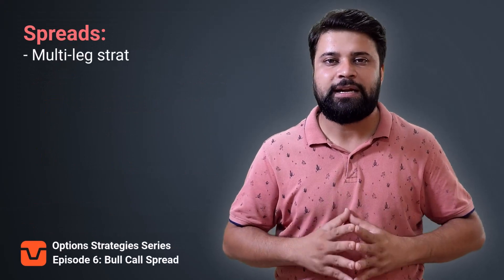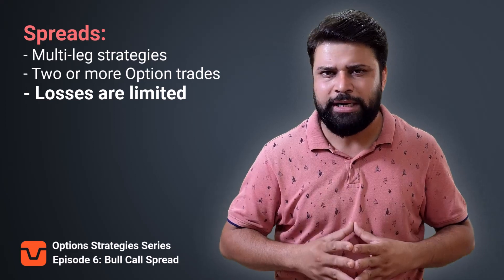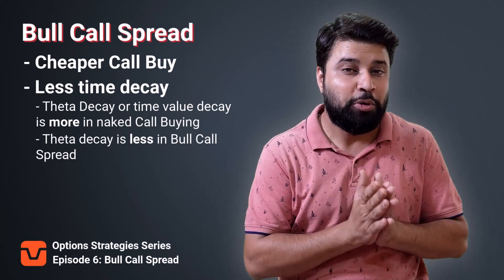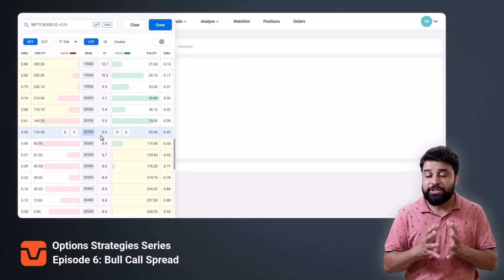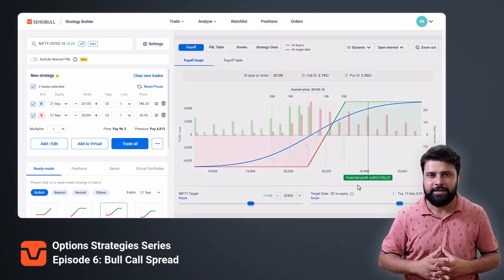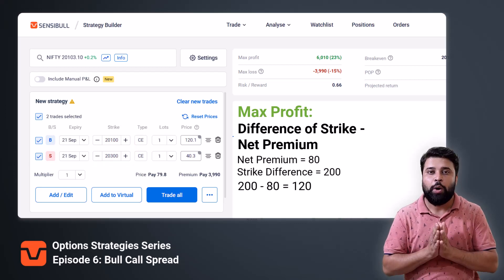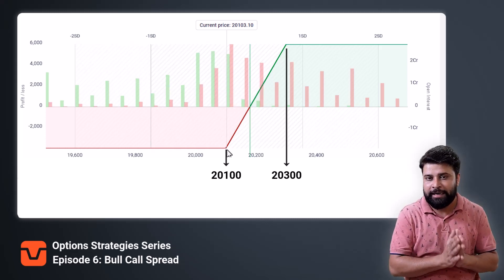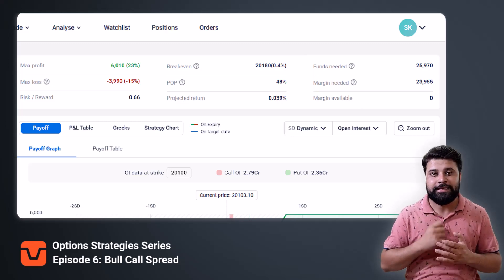Bull Call Spread | Episode 6 | Option Strategies Series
In this series, we will look at all the Options Strategies from the basic ones to the advanced.

If you are a Zerodha or Angel One user, you can use Sensibull for FREE